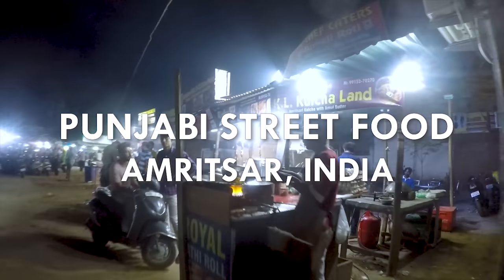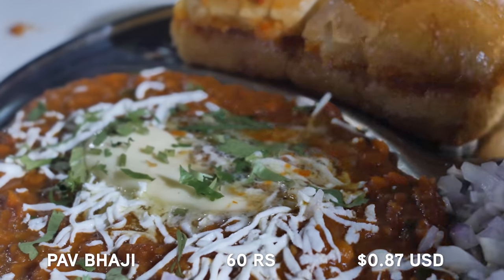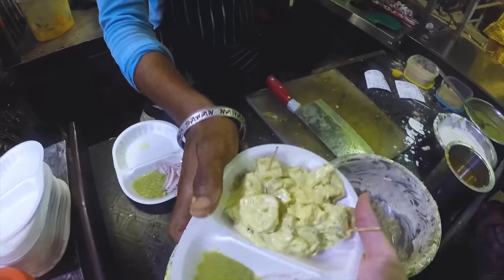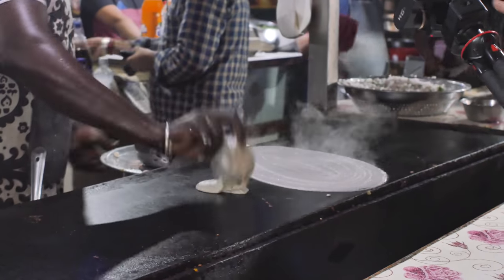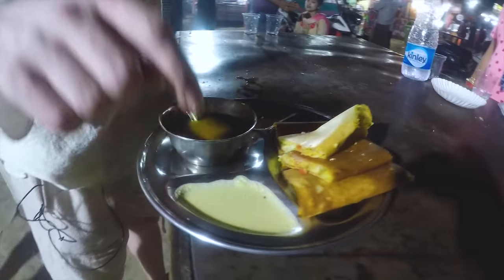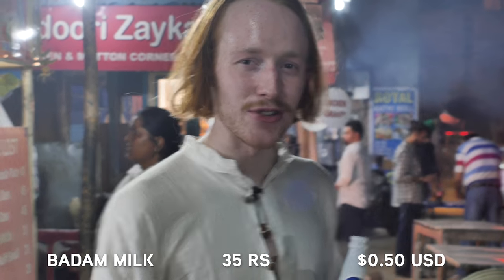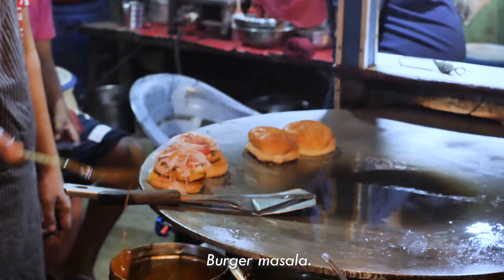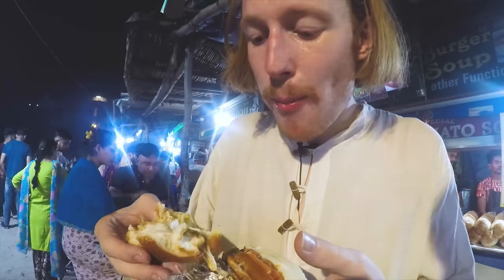Punjabi STREET FOOD at AMRITSAR Night Market | Vegetarian Indian Street Food Tour 🇮🇳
Time to find out what's sizzlin' on the Punjabi streets at the STREET FOOD Market in Amritsar. 👳🇮🇳

I'm an American on a mission to taste the most delicious street food India has to offer. Come along for the journey as I try a mouth-watering selection of classic Indian street food for the first time, including the epic Bombay Burger and Bombay Pav Bhaji.

The Crystal Chowk Street Food Night Market in Amritsar offers a mouth-watering collection of Indian street food of all persuasions, infusing Mumbai favorites with the classic Punjabi style.

Tasting this incredible vegetarian Indian Street Food was worth the 110° heat!

📍 LOCATION:
 ■ Crystal Chowk, Food Street Night Market, Amritsar, Punjab, India 🇮🇳

💱 STREET FOOD PRICES:
■ Bombay Pav Bhaji (Veg) - 60 INR | $0.87
■ Achari Tikka (Veg) - 50 INR | $0.72
■ South Indian Madrasi Dosa (Veg) - 70 INR | $1.00
■ Badam Milk/Almond Milk - 35 INR | $0.50
■ Bombay Burger (Veg) - 50 INR | $0.72

📽 EQUIPMENT:
Camera: Panasonic GH4
Audio: Tascam DR 10-L
Editing: Adobe Premiere Pro
Audio: Ableton 9

🌀 ABOUT
Welcome to SOURCE & FLOW, a YouTube channel dedicated to showing you some of the BEST and most INTERESTING street food the world has to offer.

VIDEO TOPIC:
🍛  Amritsar Street Food Tour - Foreigner Trying Indian Food
🇮🇳 Indian Street Food Review 2019